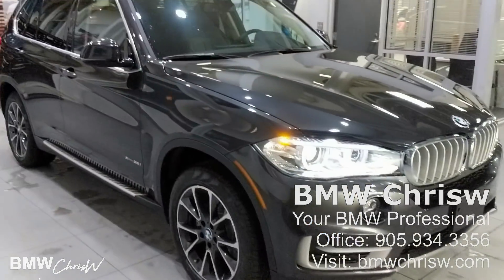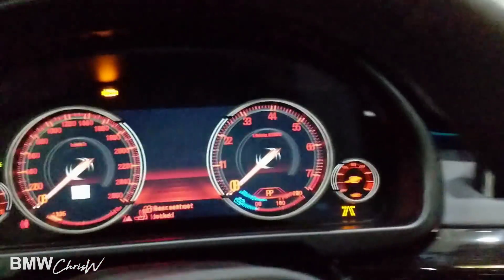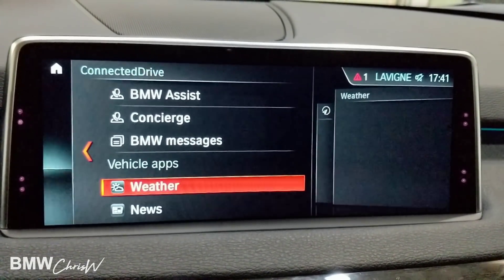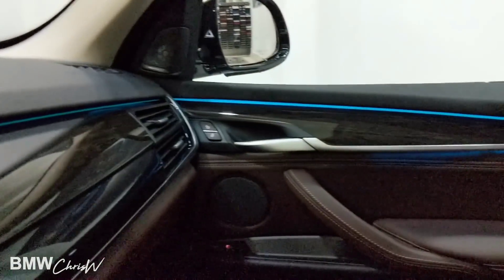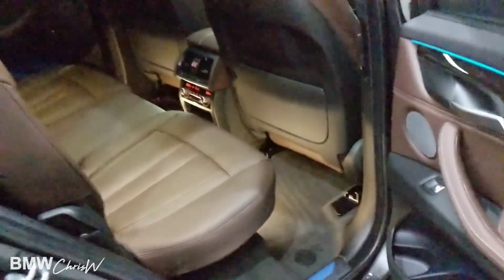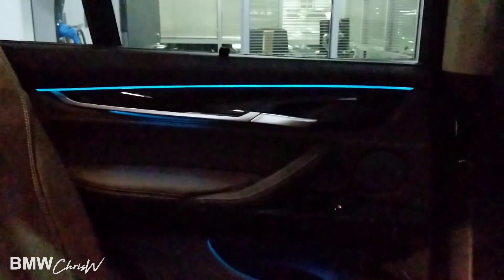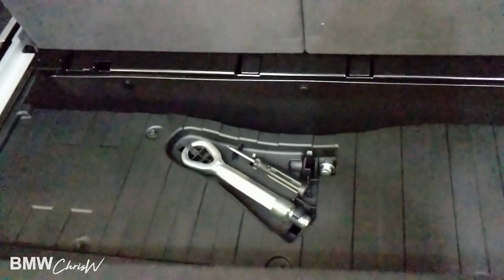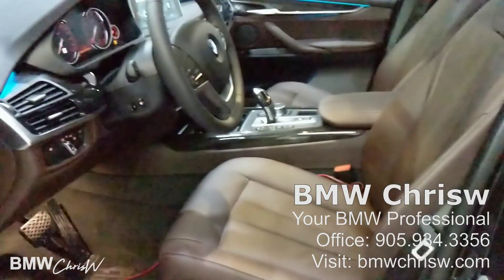2018 BMW X5 7 Passenger Review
2018 BMW X5 7 Passenger Review

I often get asked what gear I use to record my videos.

VIDEO RECORDED WITH:
►This Nikon DSLR◄

►This Google Phone's Camera◄